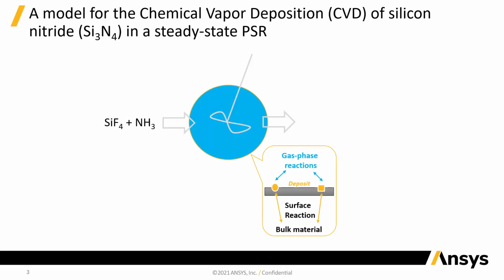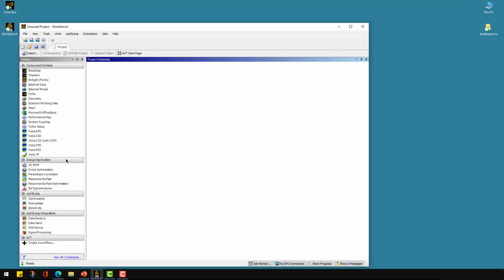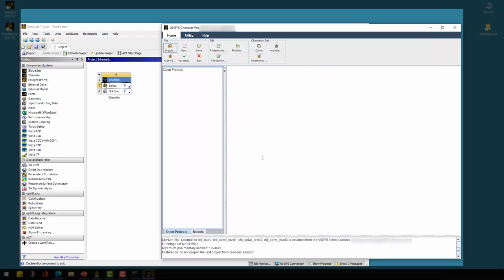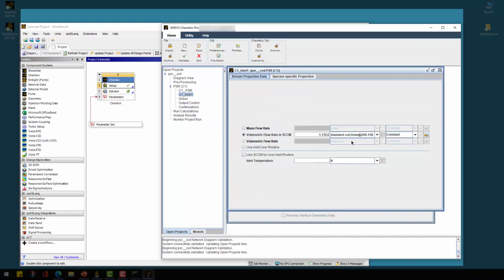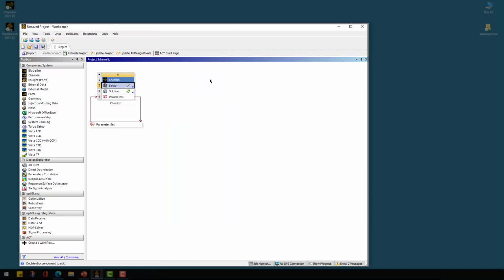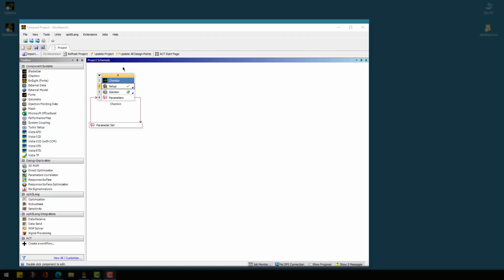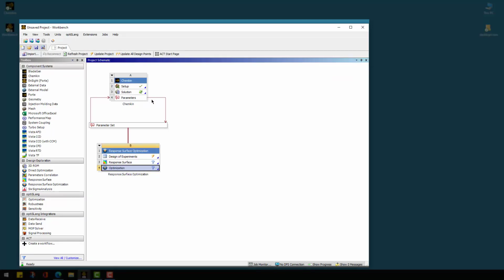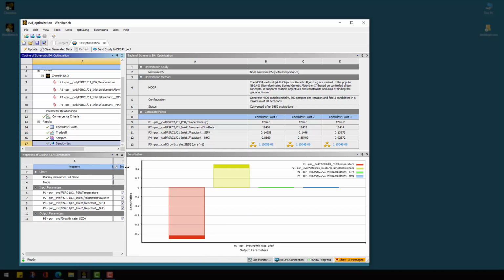Process Optimization using Chemkin-Pro from Ansys Workbench: Chemical Vapor Deposition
This video demonstrates how to set up Ansys Workbench to use a Chemkin-Pro reactor and optimize controls for a Chemical Vapor Deposition (CVD) process.